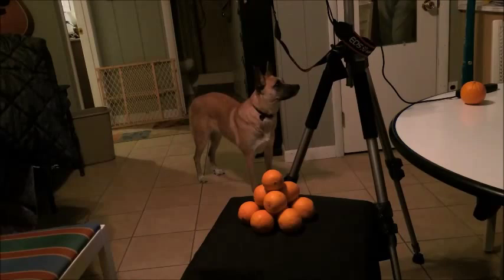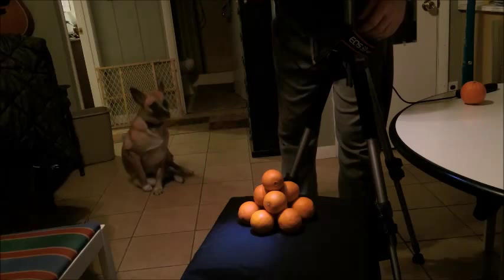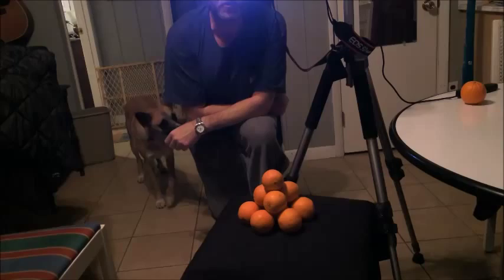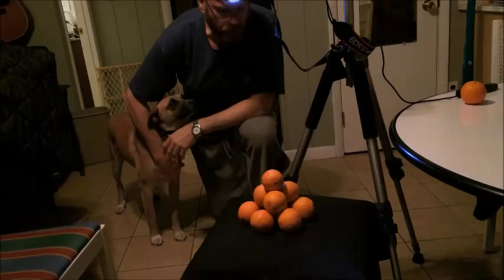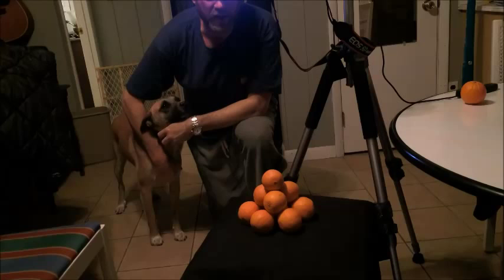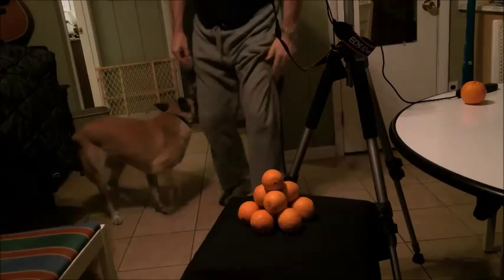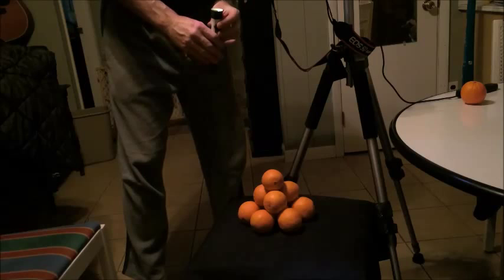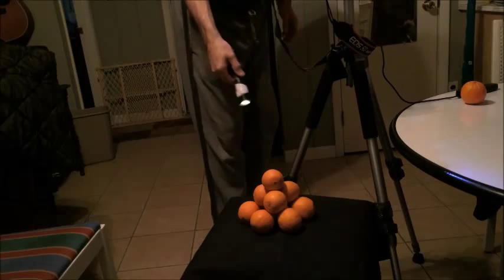Macro Light Painting - Link to result in description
I made that term up... This is a quick demo of using light painting under "macro" conditions in order to create shadow free (not in my case, unfortunately) images of smaller objects. Many thanks to Tony and Chelsea Northrup and Harold Ross for all of the inspiration.

Here's how it turned out.